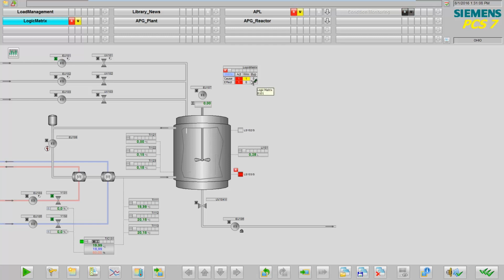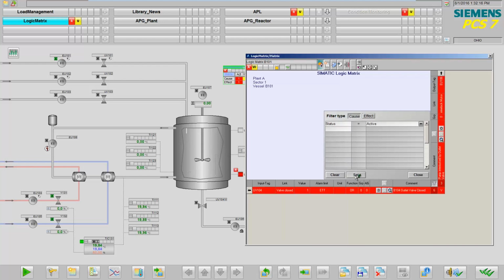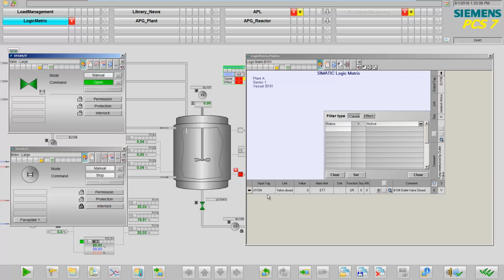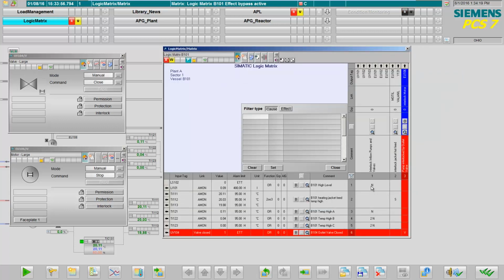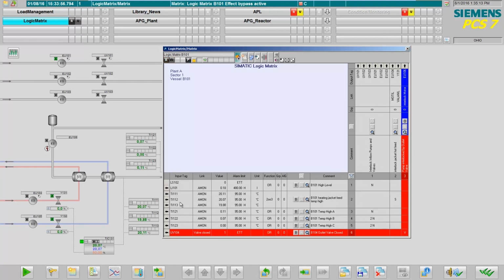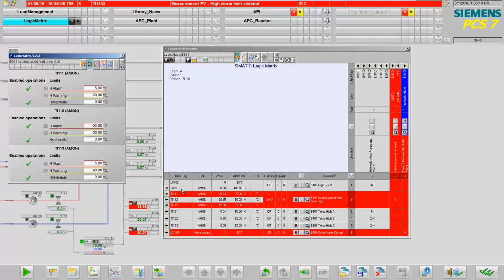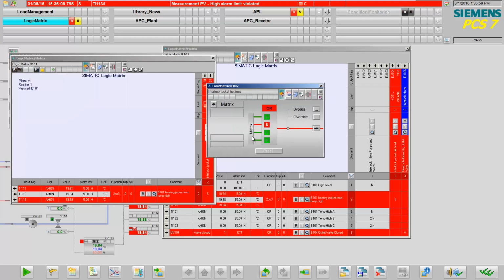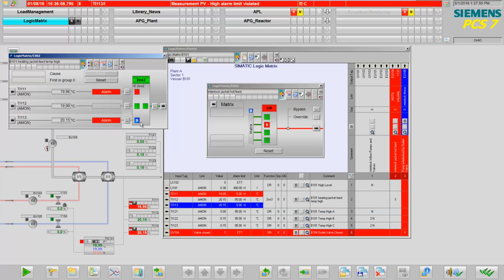SIMATIC PCS 7 APL - Interlocks with Logic Matrix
In the engineering and operation highlight series with Advanced Process Library and SIMATIC PCS 7, you will discover exciting topics, functions and new possibilities of customizing. The SIMATIC Logic Matrix is the tool for creating of interlocks and also visualizing in a cause and effect matrix during operation.